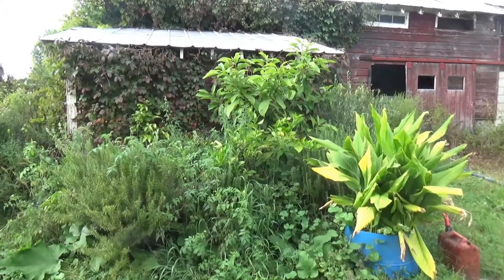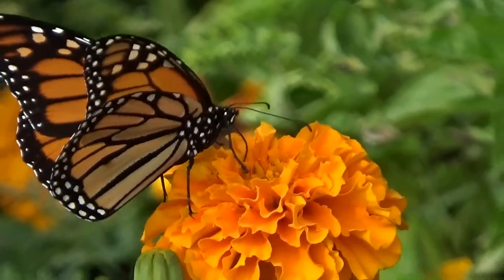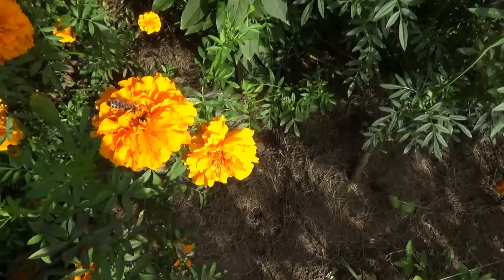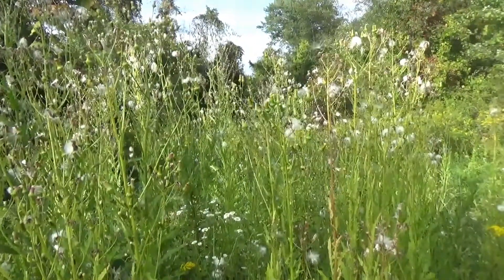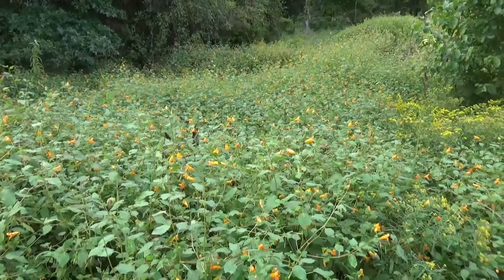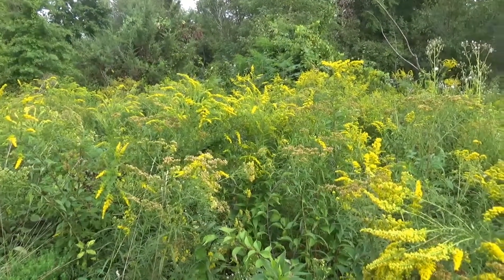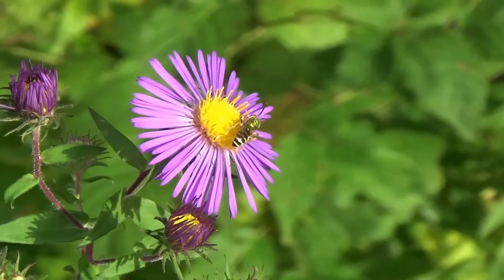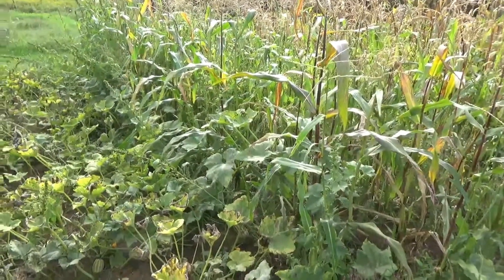09 15 2019 Quick Farm Tour Pollinator Checkup Monarch Closeup *More*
Just a quick update to keep you in the loop on what's going on on the farm.